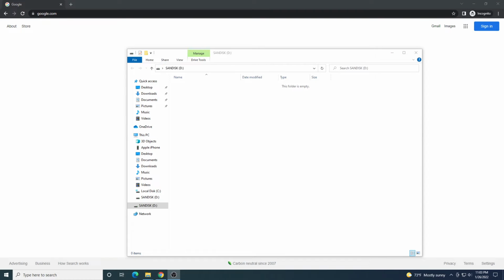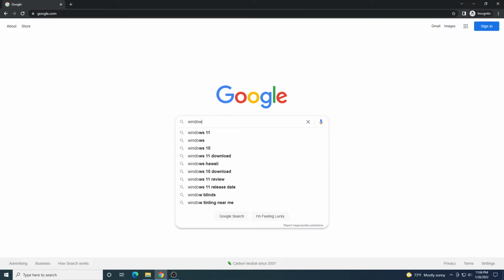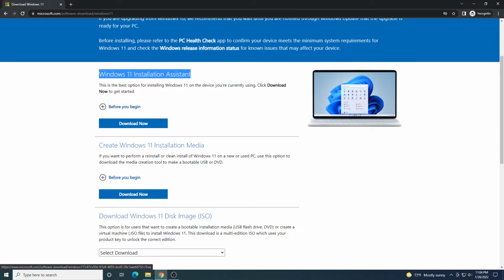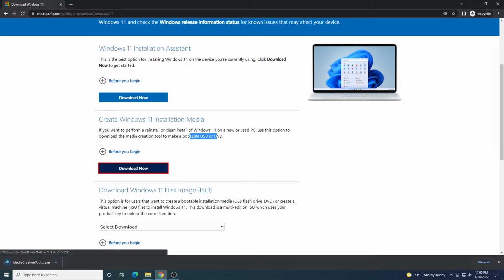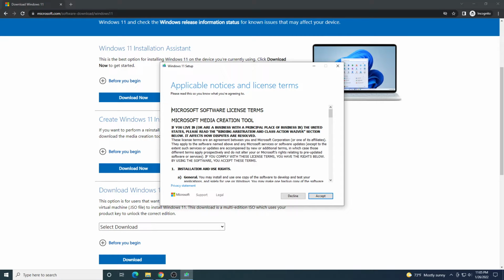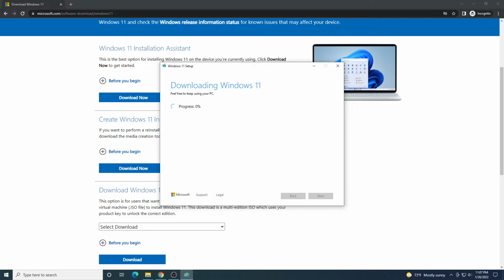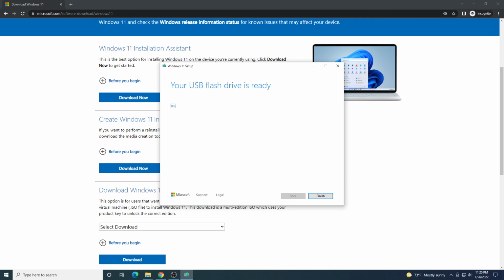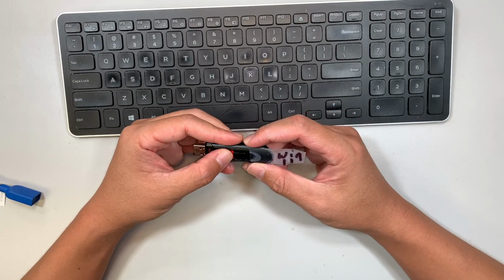Create Windows 11 USB bootable drive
If you want to reinstall Windows 11 or bring it back to factory settings, you will need this USB bootable media to install Windows 11.

Let me show to how to download from Microsoft.com website and make a bootable USB.

Follow the setup wizard process.

Where to get 8gb or larger USB Drive ?